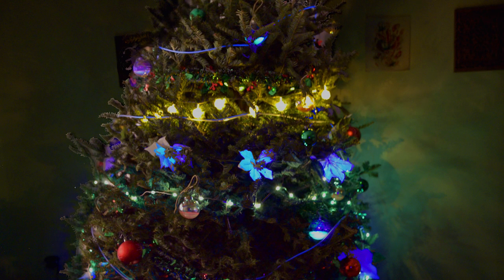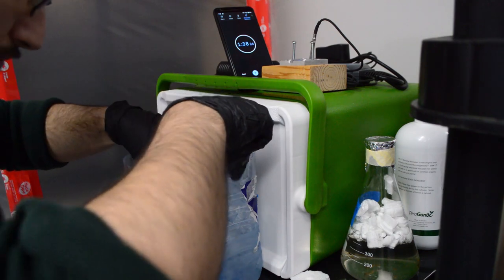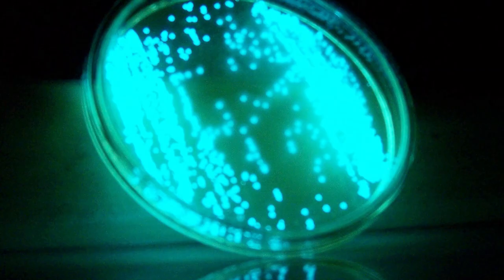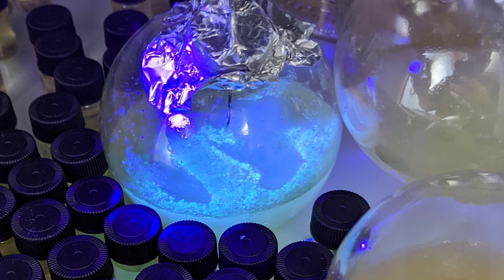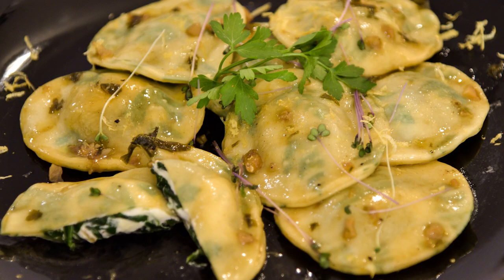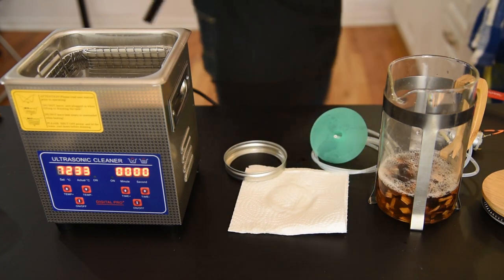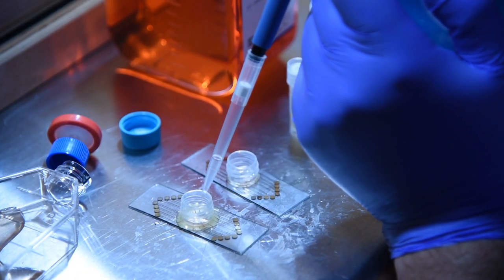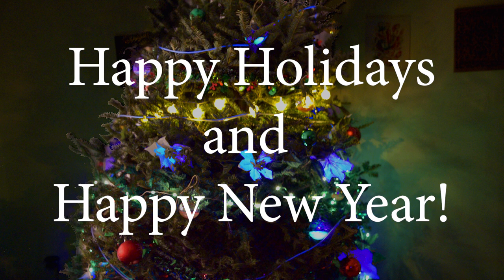Decorating My Tree With Bioluminescence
I love the holiday season but have never gotten to decorate a tree, so this year I thought I'd change that. I picked up a beautiful pine tree, and set about decorating it. First I genetically modified some E. coli to fluoresce under black light in a variety of colors. Then picked up some bioluminescent marine algae. In this video I go through how I used these different organisms to make some stunning decorations and decorate my tree. And while I decorate, I took some time to look back at some of my favorite projects from 2019 and talk a bit about all the exciting ones coming up in 2020!